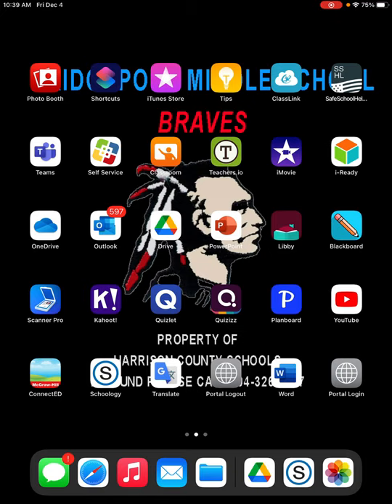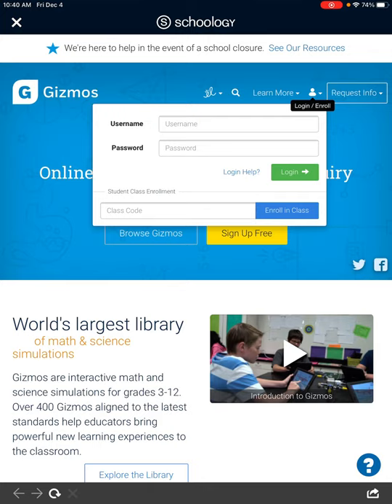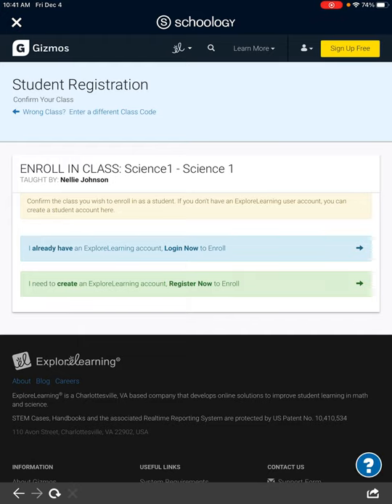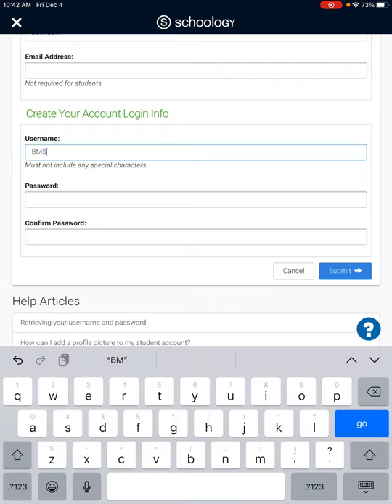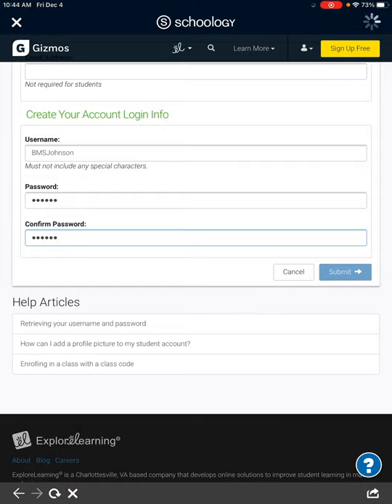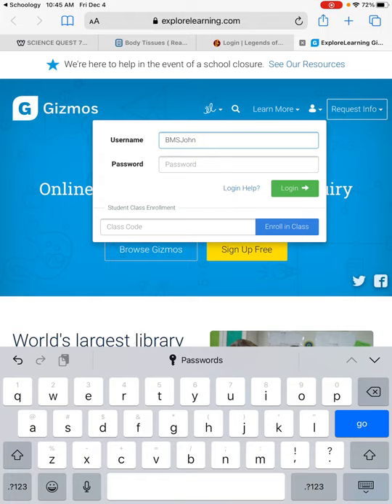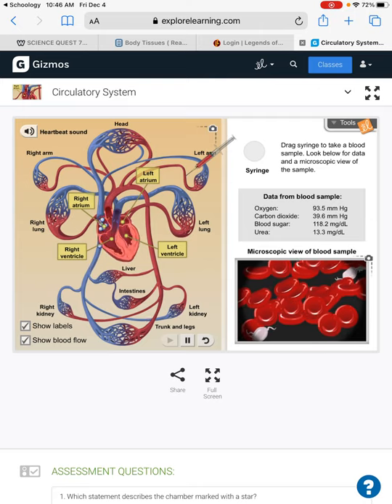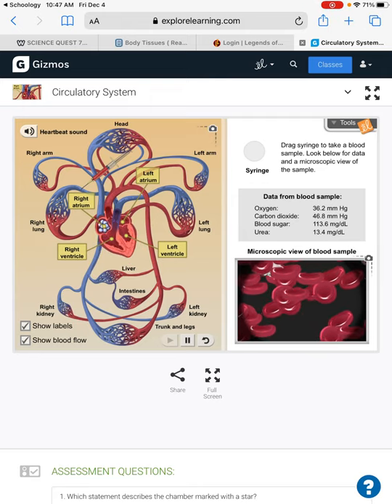How to Create Gizmo Account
How to create an account for gizmo lessons.